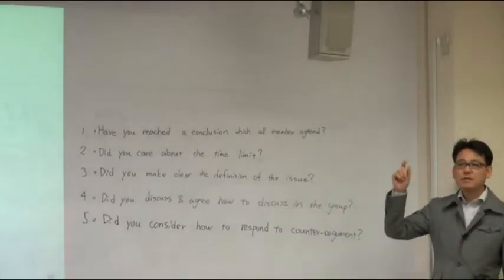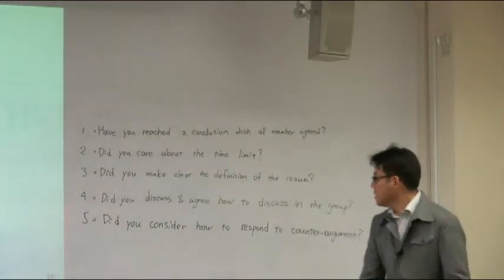Logical problem solving class at Yokohama National University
This is a part of "Logical problem solving" class at Yokohama National Univeristy. This class i very unique in terms of its practicality conducted by Yoshiki Kashiwagi.